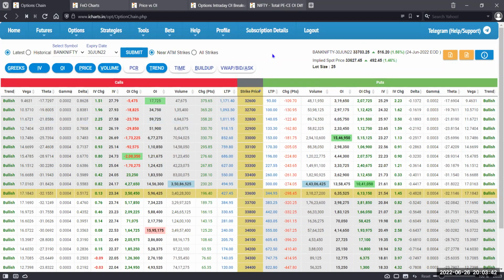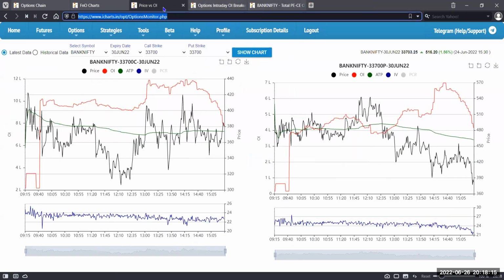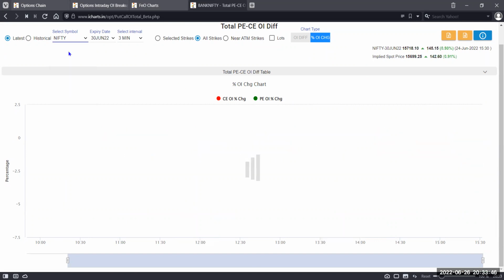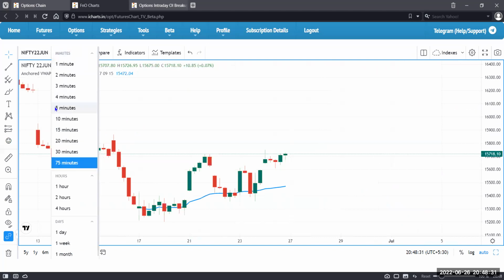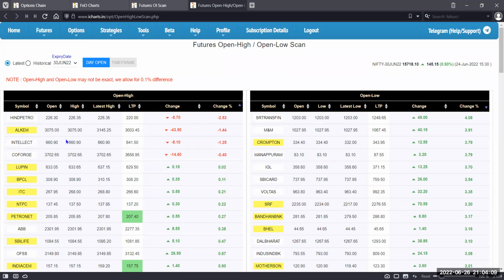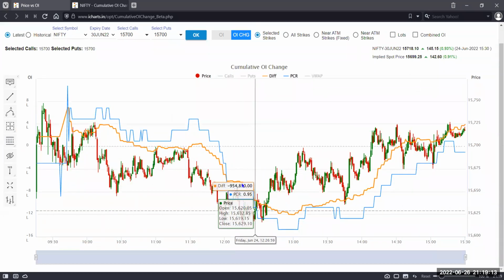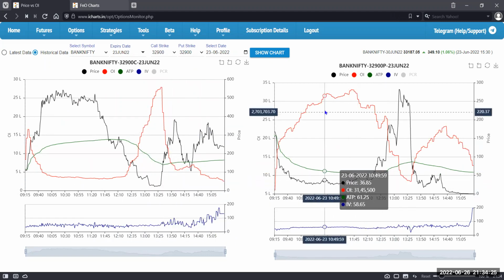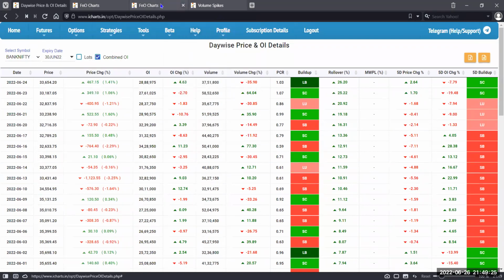iCharts - QnA Session - 26th Jun 2022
Discussed various key tools and how to use these effectively

00:00    Total PE-CE OI Diff
21:42    Options OI Breakup
35:00    Futures OI Breakup
41:40    Anchored VWAP in FnO Charts (Beta)
47:40    Symbol search in FnO Charts (Beta)
55:07    Futures OI Scan
59:09    Futures Open-High Open-Low
1:09:35 Options Open-High Open-Low
1:15:05 PCR Trend in Cumulative OI Chg
1:25:23 Options buying idea using Price vs OI tool
1:37:45 Daywise Price and OI Scan, OI / OI Chg / Volume Spikes Scan